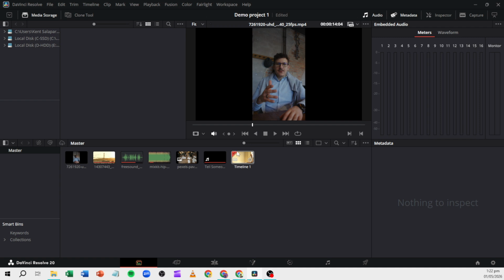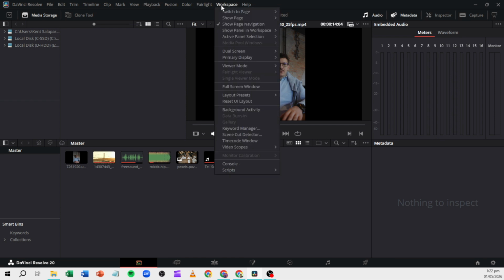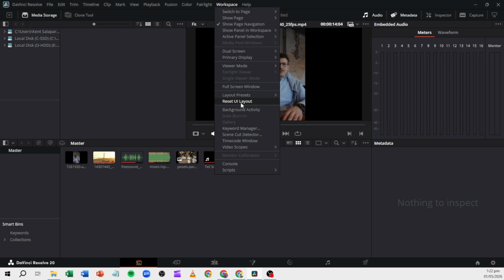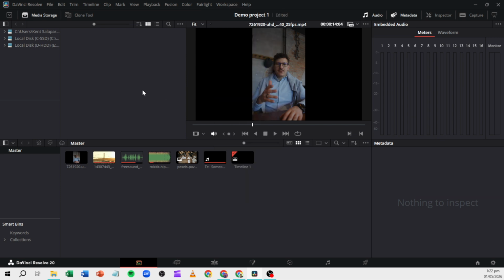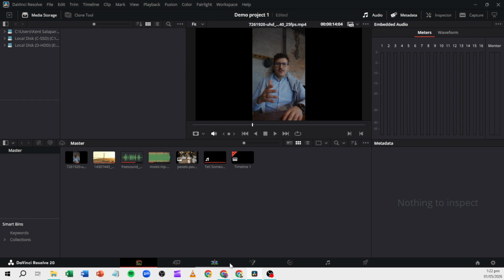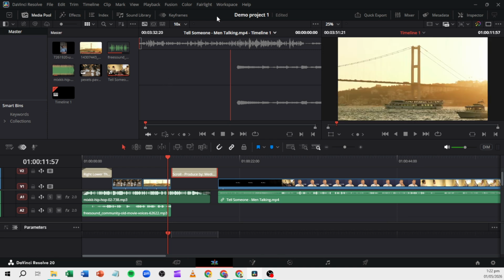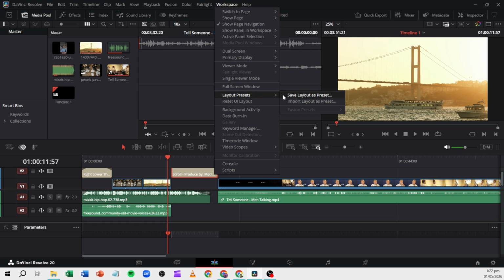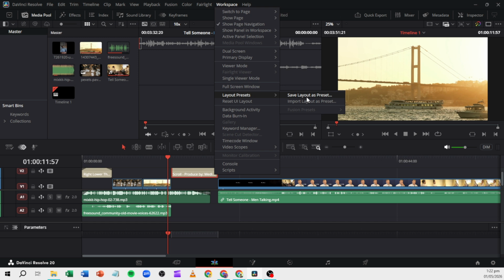How to Reset Workspace in DaVinci Resolve [2026 Guide]